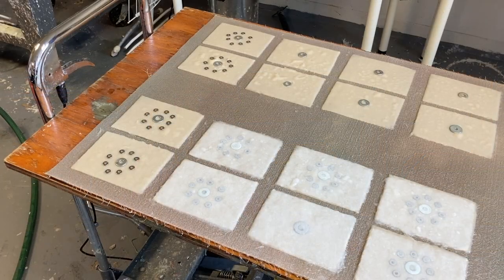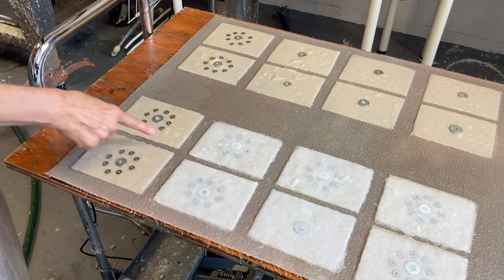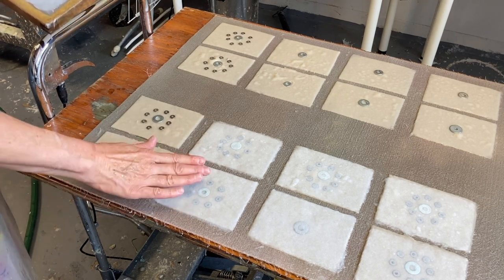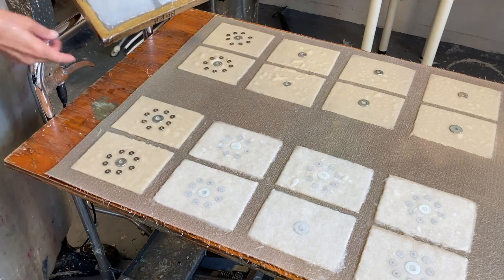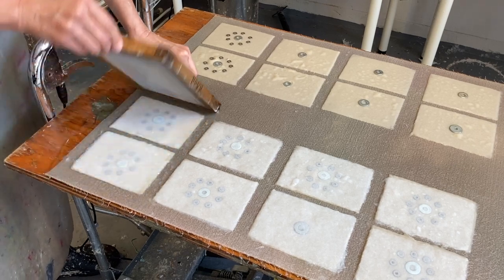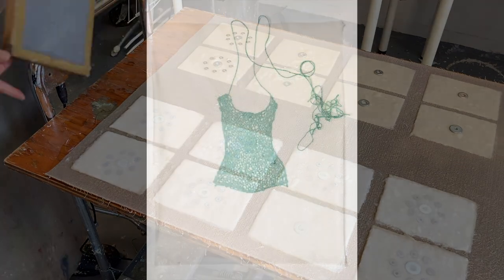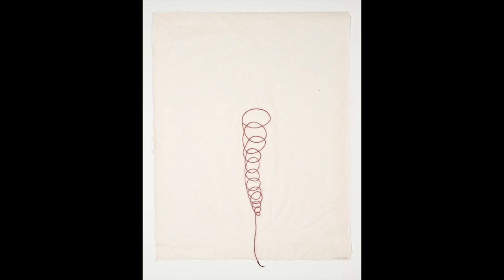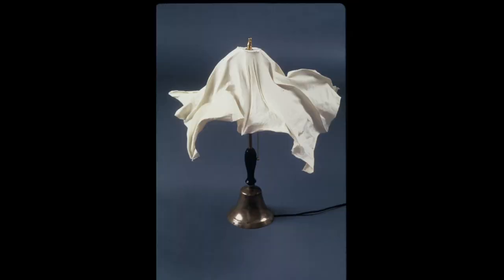Papermaking Tip: Embedding & Double Couching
This video shows you how to double couch and embed objects in between freshly made sheets of handmade paper.

For more papermaking tips, please take a look at my books: Papermaking with Garden Plans & Common Weeds and The Papermaker's Companion.

I also have a video called The Papermaker's Studio Guide that is available as a download ($7.99)